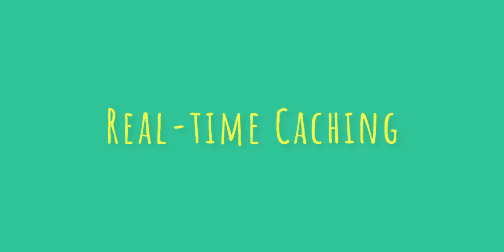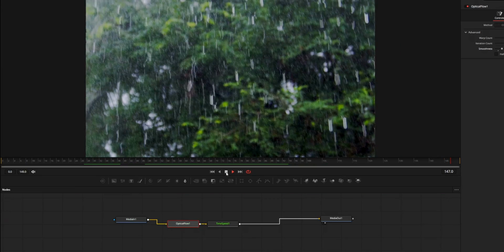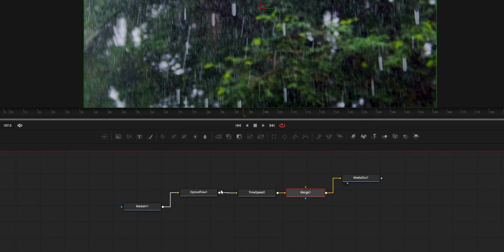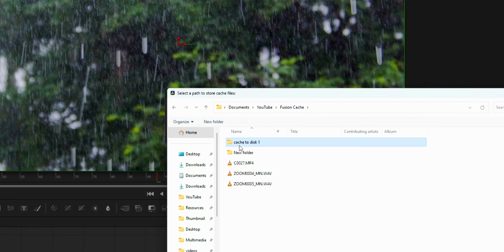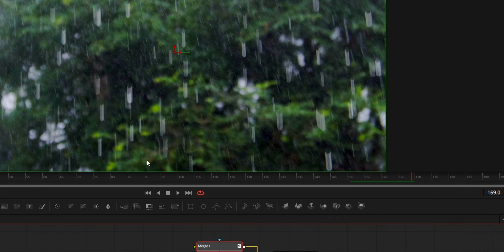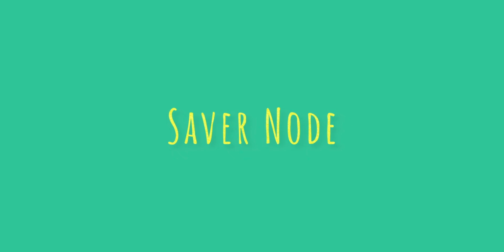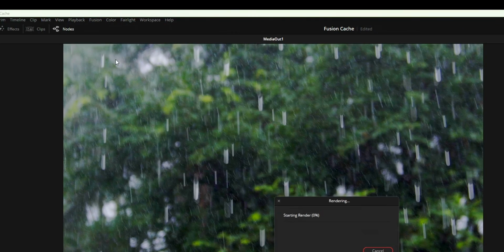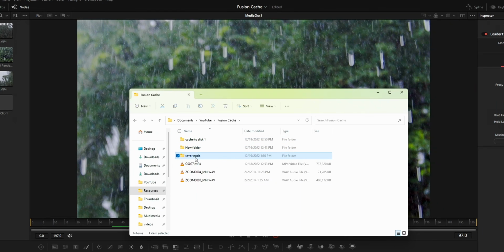3 types of CACHING in FUSION. DaVinci Resolve.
- Video looking at 3 ways to cache fusion composition inside the fusion page so that we can play the composition without lag.

Timestamp:
0:00 intro
0:14 real-time caching option
1:17 cache to disk option
2:45 cache to disk option in proxy mode
3:42 saver node method
5:05 outro